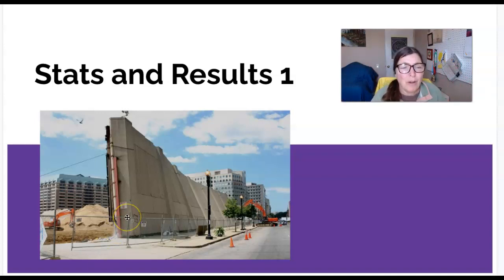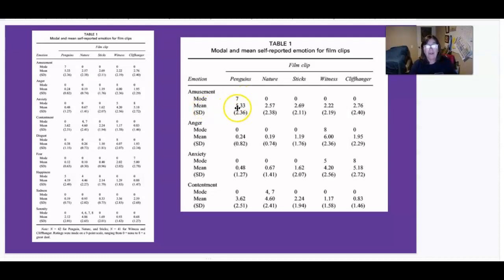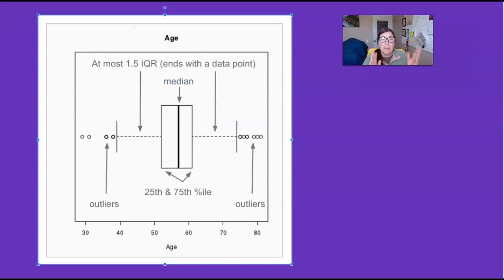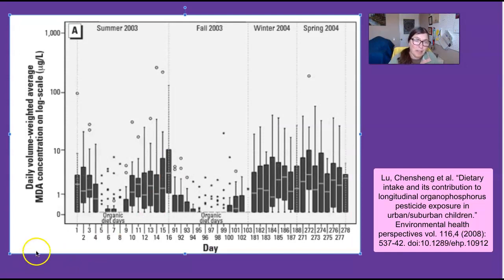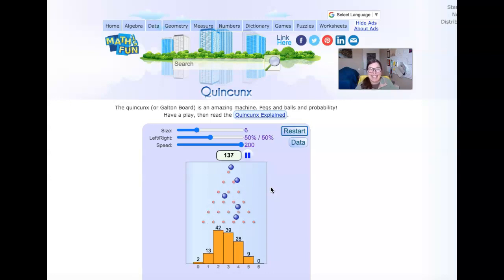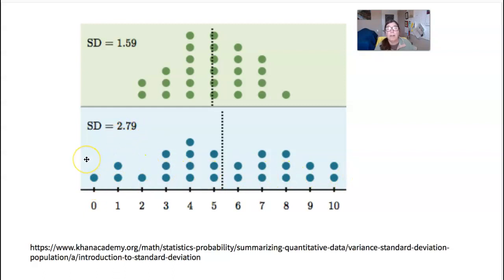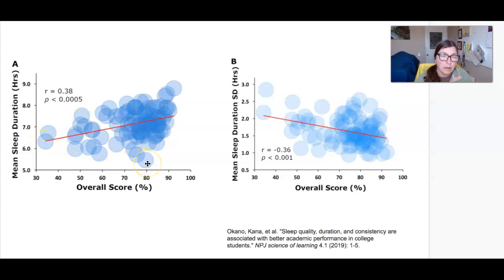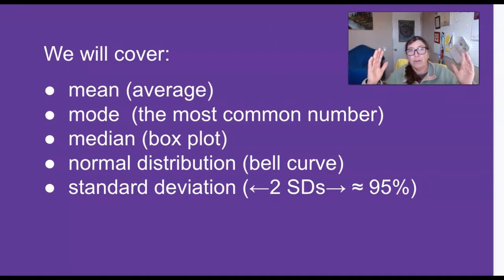Stats and Results 1 (mmm, normal curve, SD)